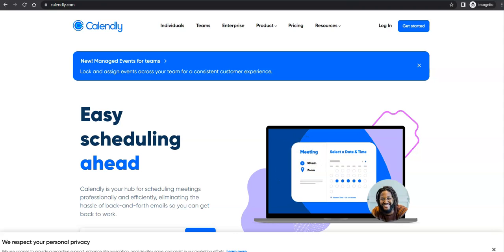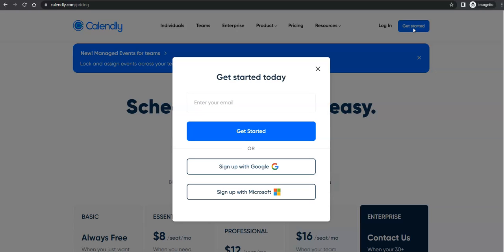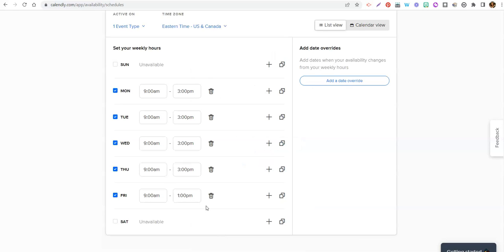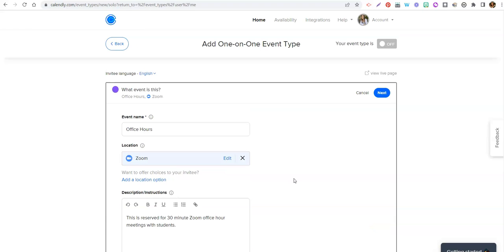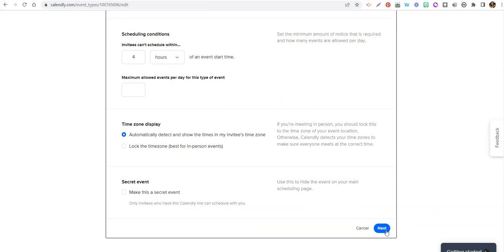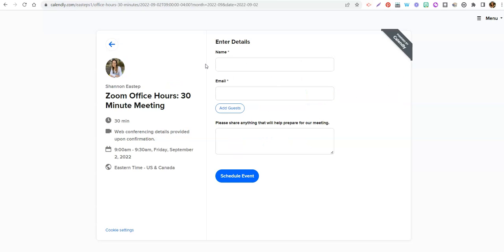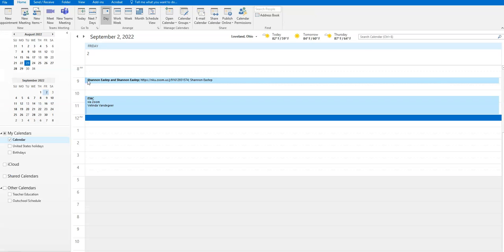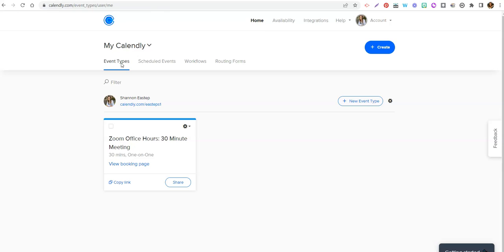Calendly Overview (August 2022)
Overview of the free version of Calendly.